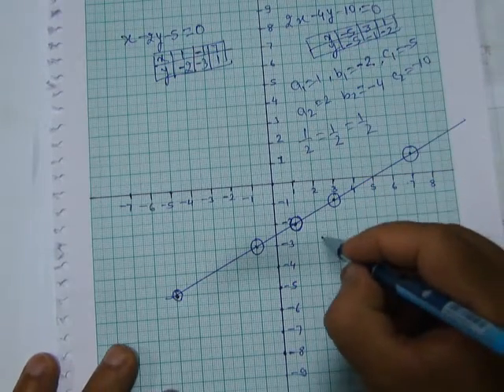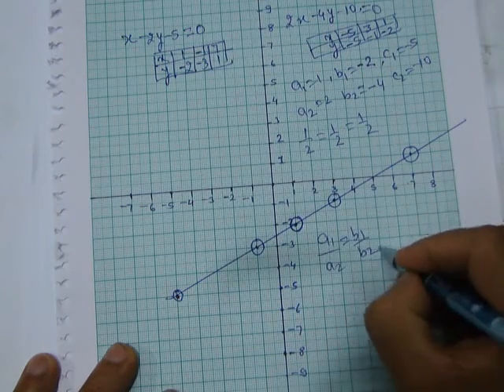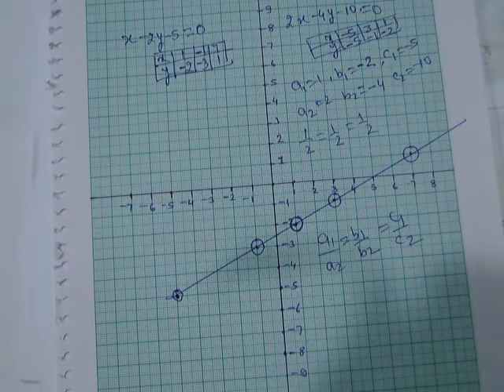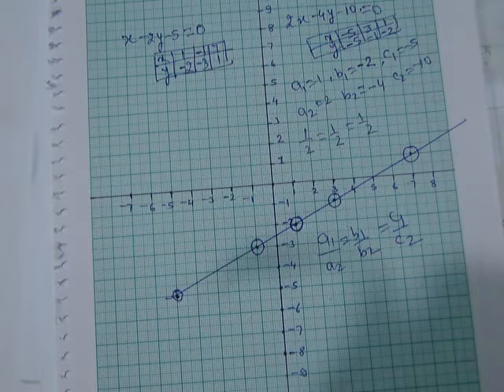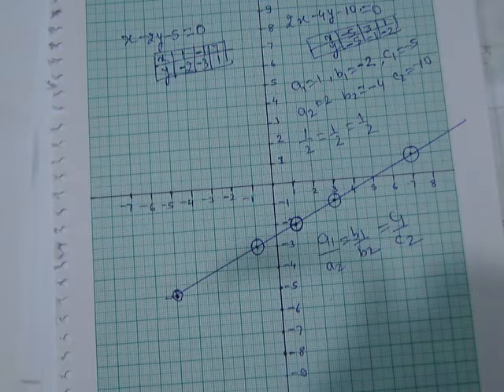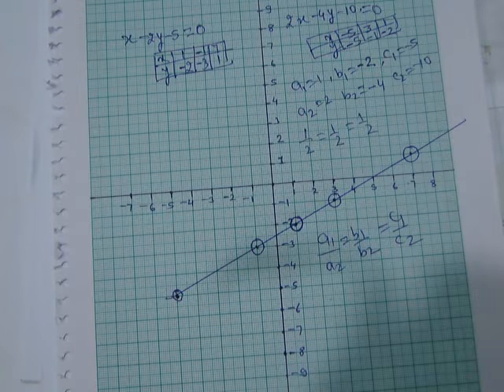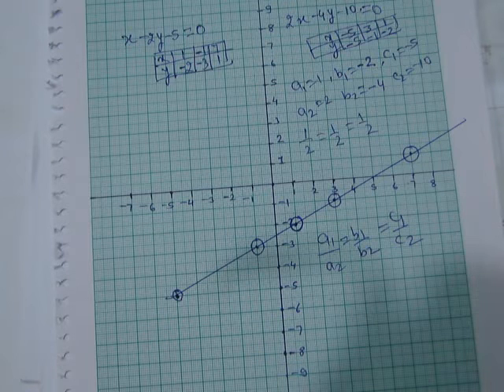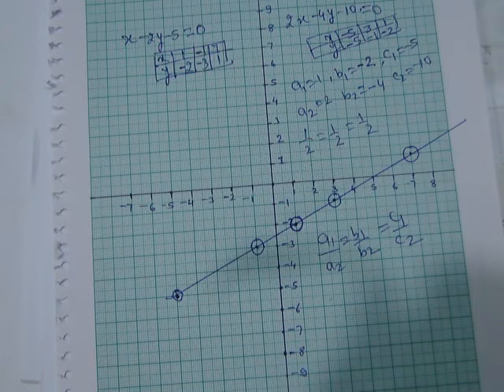To verify the condition of consistency graphically for a pair of linear equation in two variables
LAB ACTIVITY FOR CLASS 10